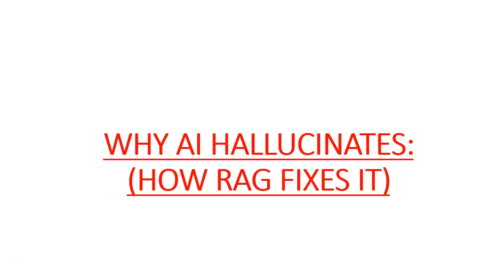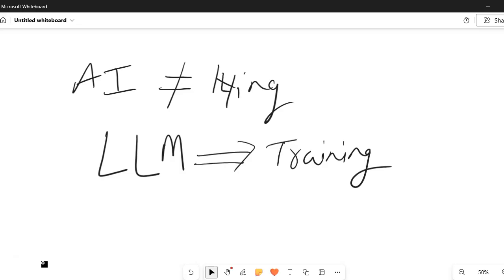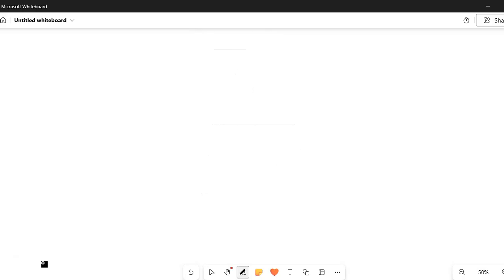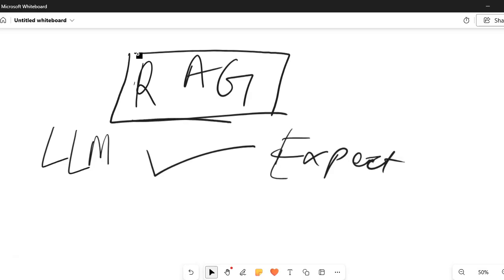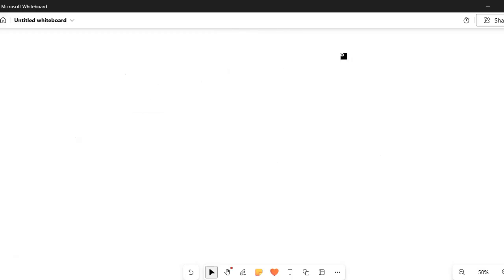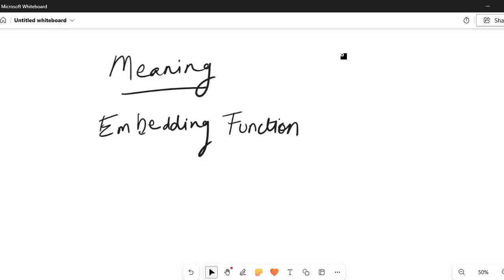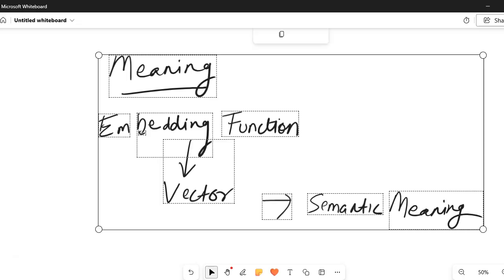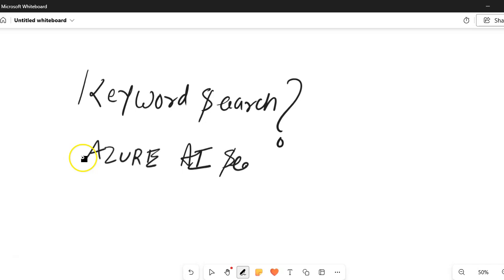WHY AI HALLUCINATES & HOW RAG FIXES IT